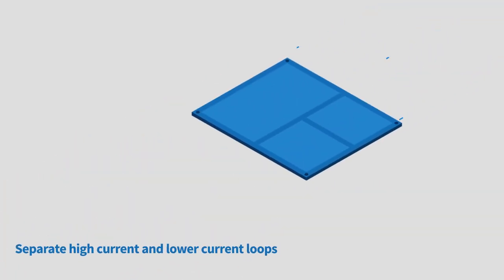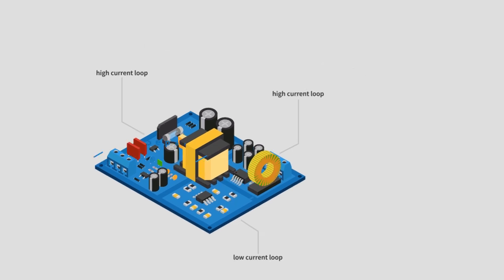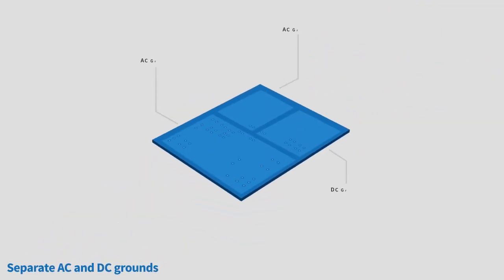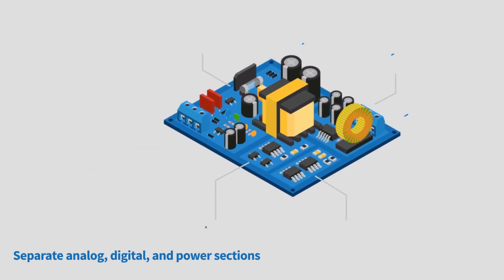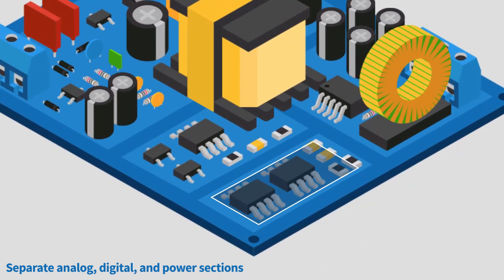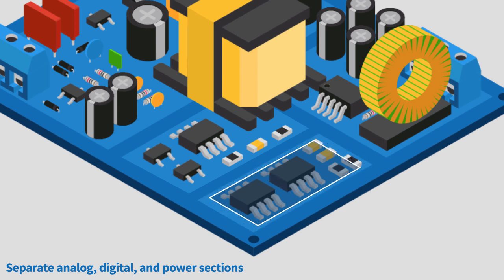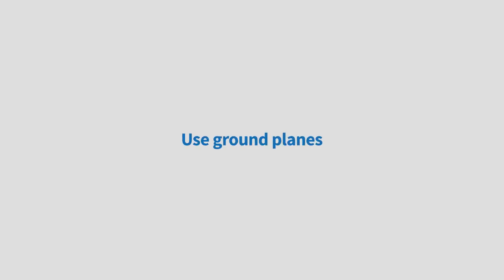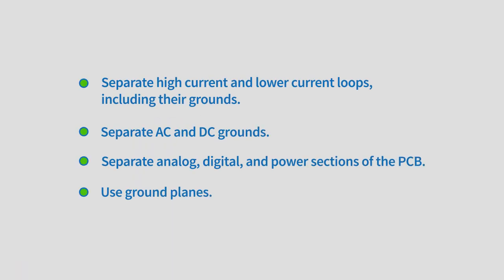Grounding in Power Supplies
Grounding issues are common in all analog designs, but particularly in PCB power supply design. Fortunately, there are a few guidelines that can reduce or eliminate the majority of grounding issues one may face when designing for power supplies. Watch this quick video to learn 4 essential pointers in preventing grounding issues.